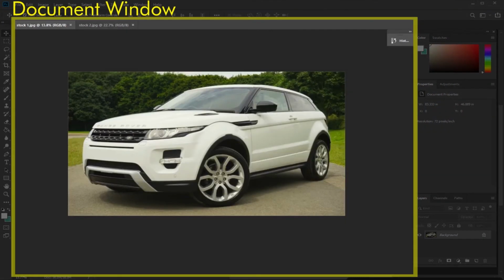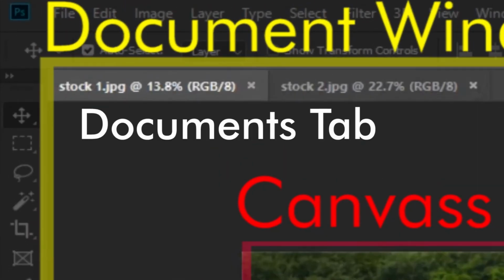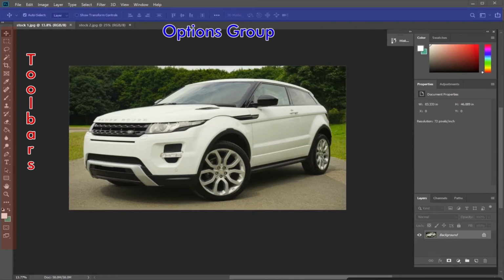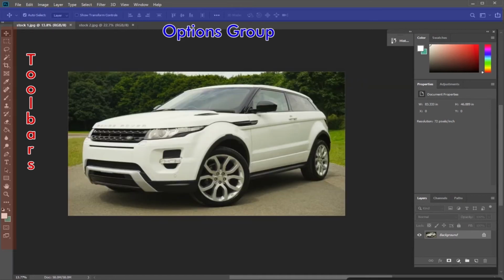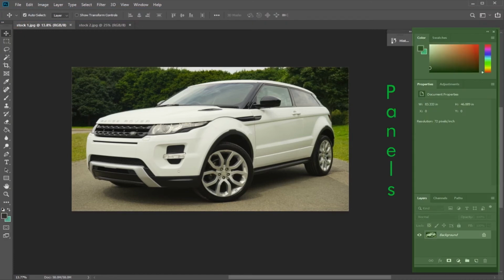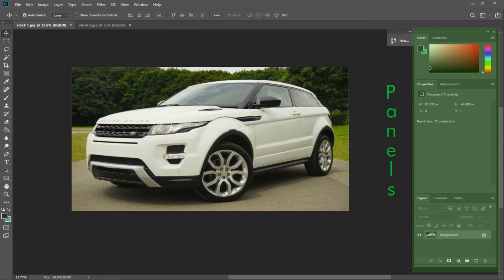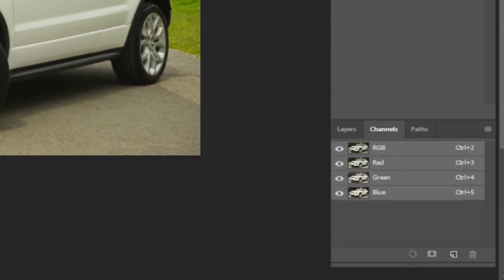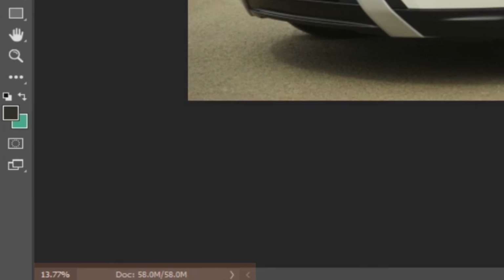Adobe Photoshop CC Tutorials - Interface Familiarization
These tutorials are perfect for Photoshop beginners.
A simple step-by-step format to guide you through Photoshop.